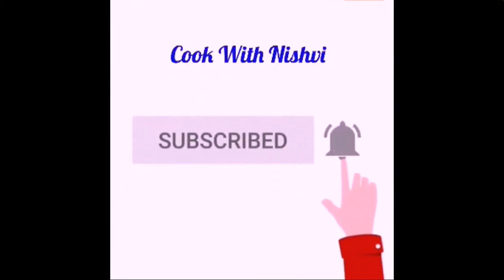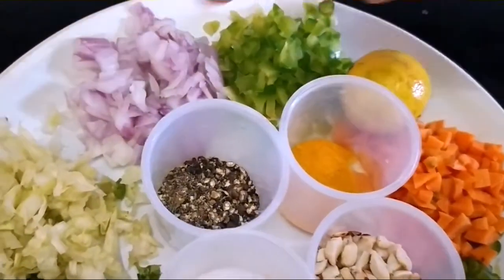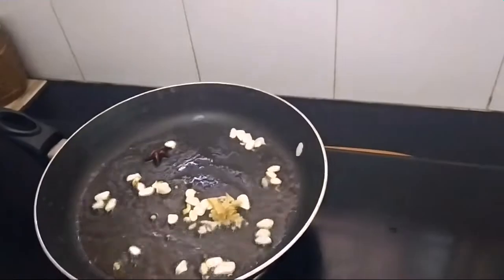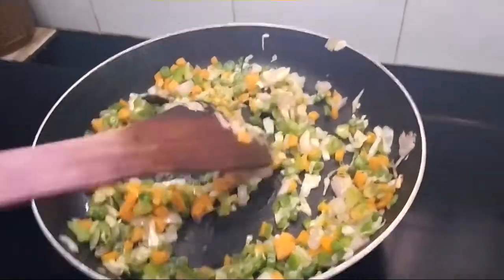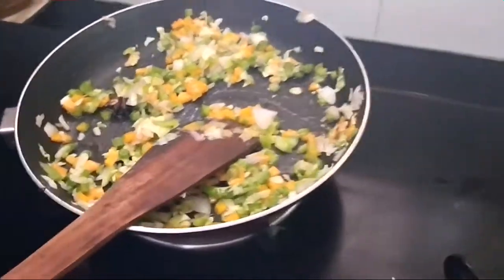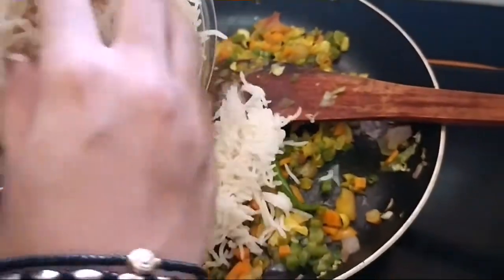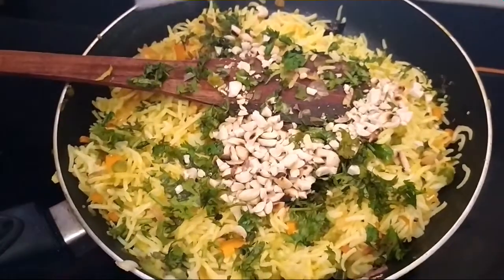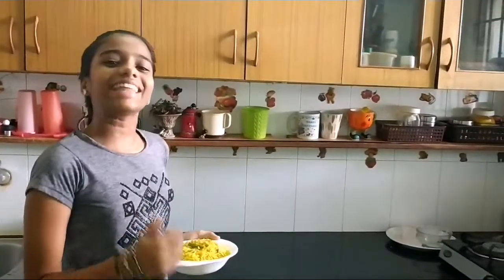Lemon Veg Fried Rice ! Tangy Twist to the Fried Rice with Roasted Peanuts, Best Recipe for Lunch Box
Complete Lunch with Veggies,Roasted Peanuts & Lemon